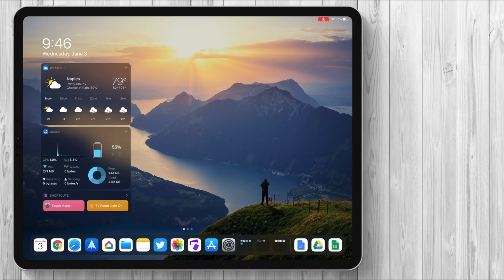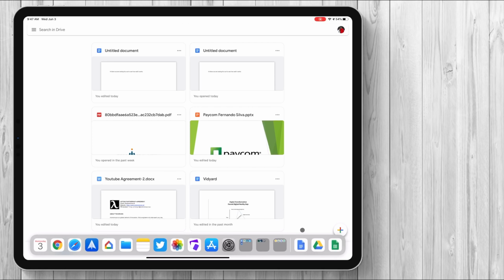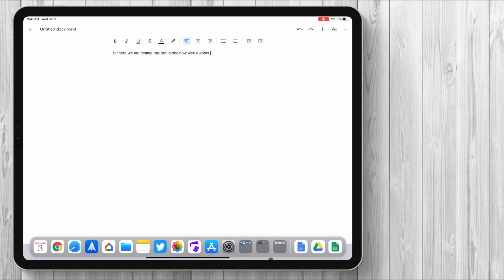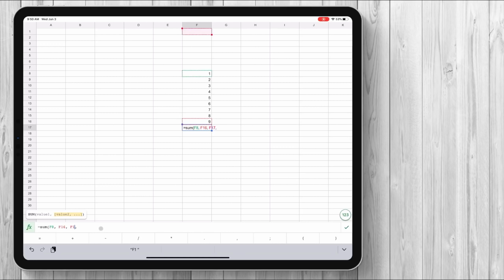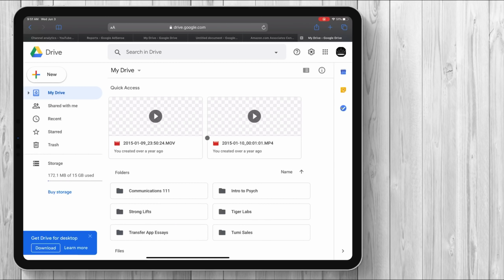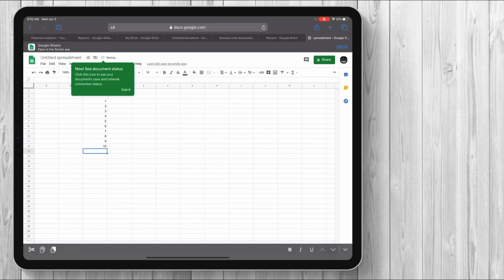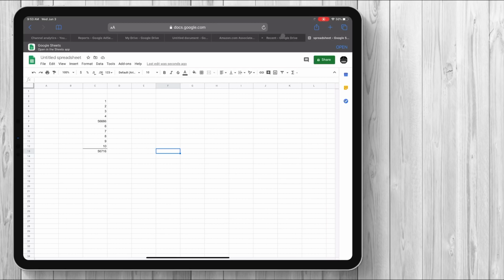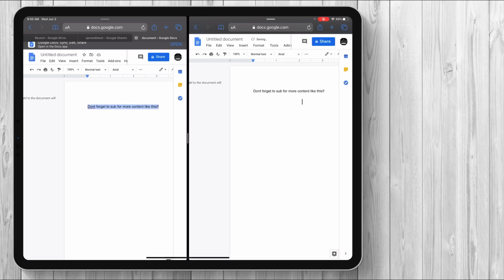G-Suite on iPad Pro: Does it Work?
What is going on guys! Wanted to show you how the G suite works within ipados! So here it is, how do you like it compared to Office 365?

Products in Video:
Pitaka iPhone 11 Pro Max Case
Pitaka Wireless Battery Pack
MX Anywhere s2
Inateck iPad Pro sleeve
Anker PowerBank
Baseus GaN 65W Fast Charger: 2RBMu7l